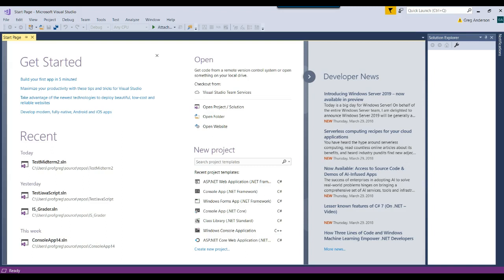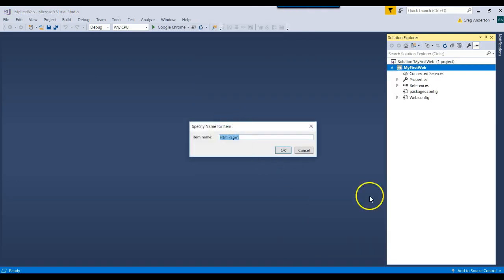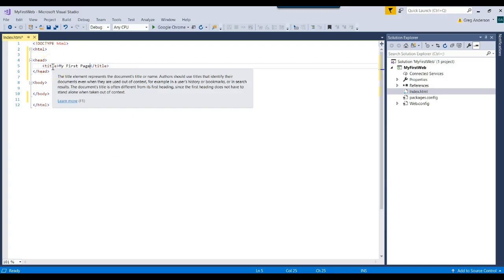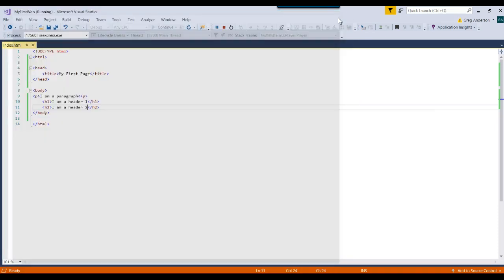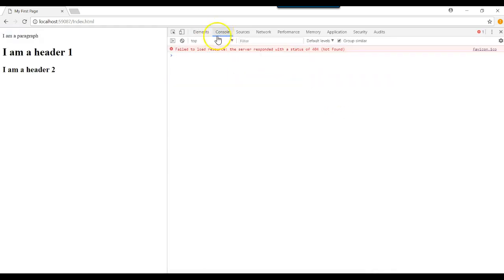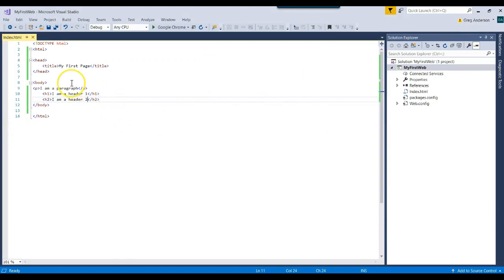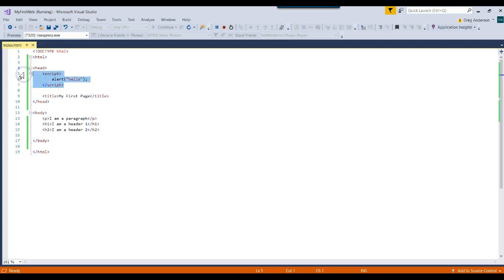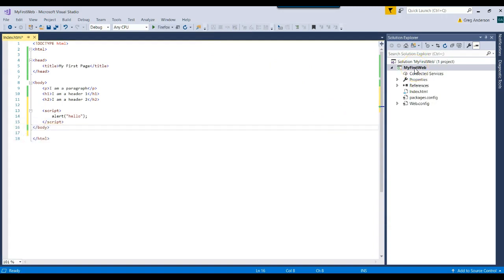IS303 C# Javascript Intro